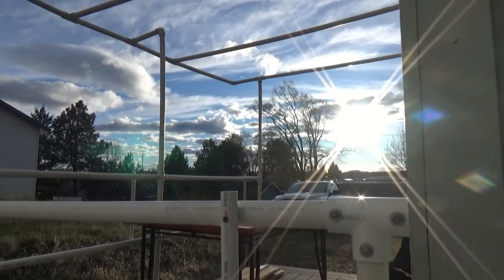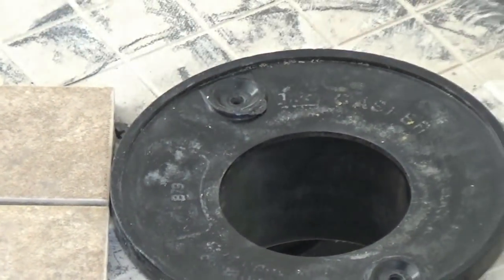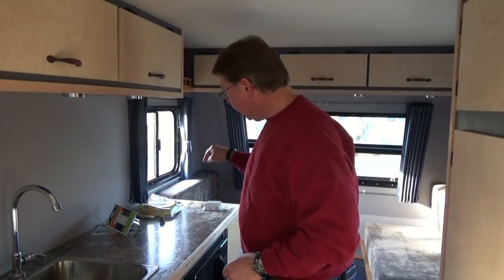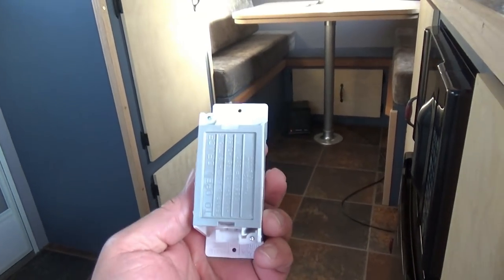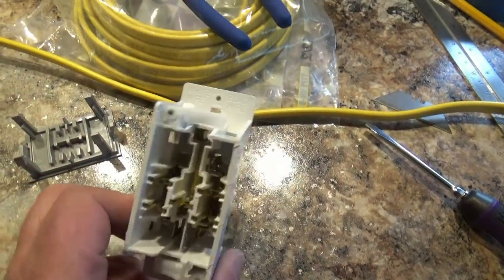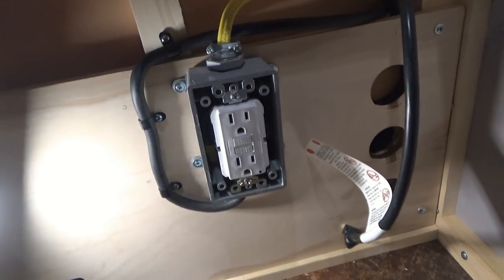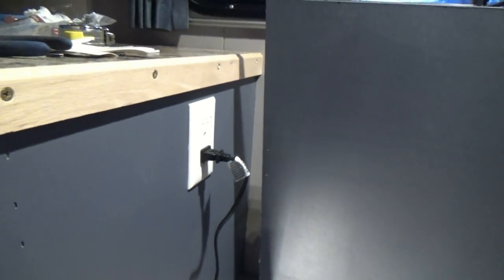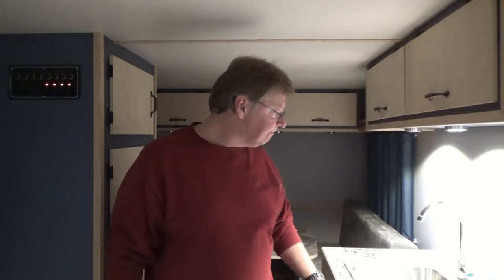How To Build A DIY Travel Trailer - Part 73 (Installing Last Outlet – What Neighbor is up to!)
In this video, we take a look at what our neighbor Jack is up to (he’s back at it!). We also install the last outlet needed for our counter top appliances.  More to come!

If you would like to drop me a letter or send stuff, my information is below:

A. Bateman

Cheers!